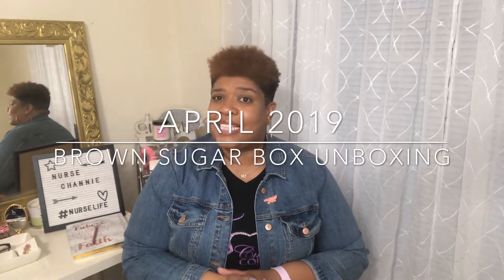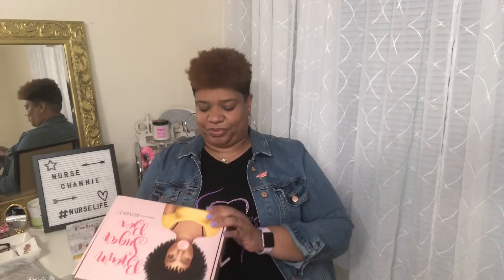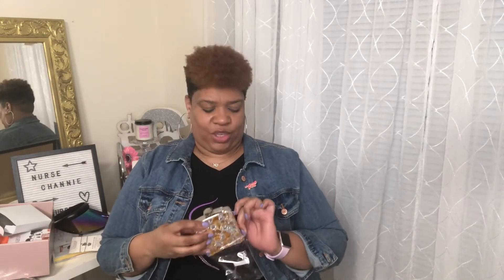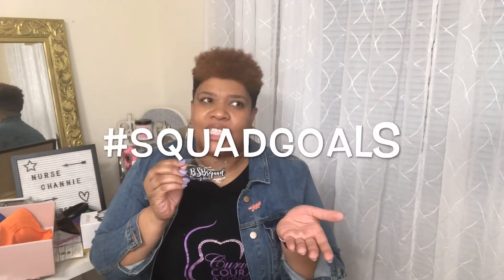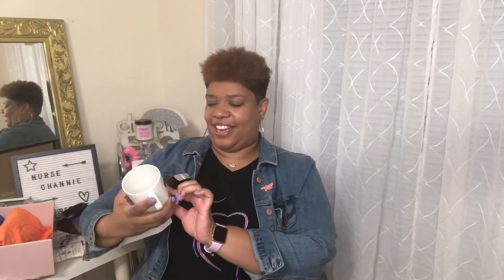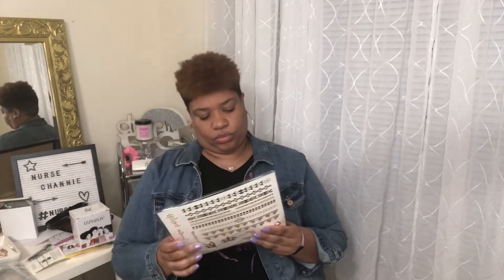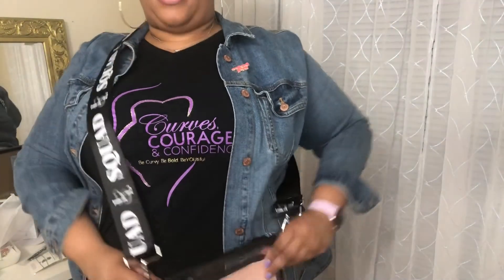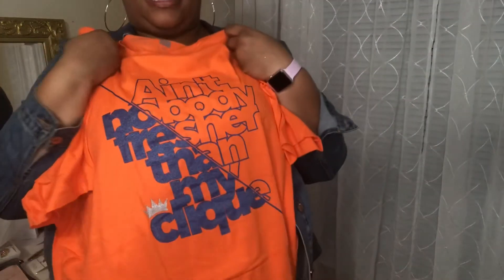April 2019 Brown Sugar Box Unboxing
Unboxing the April Brown Sugar Box